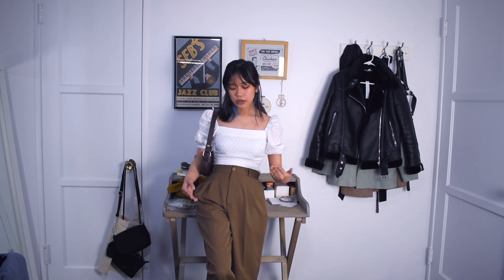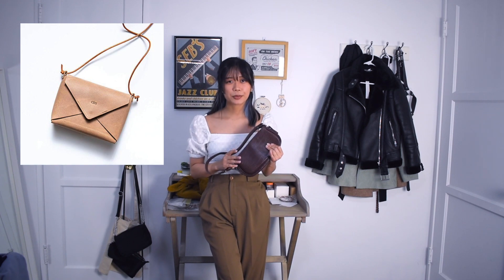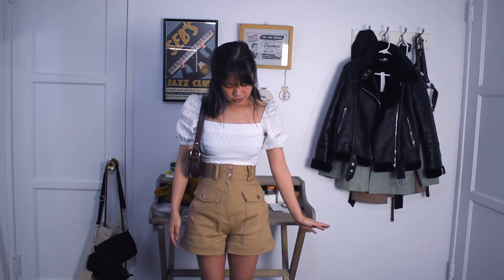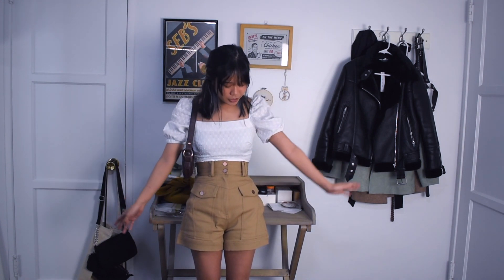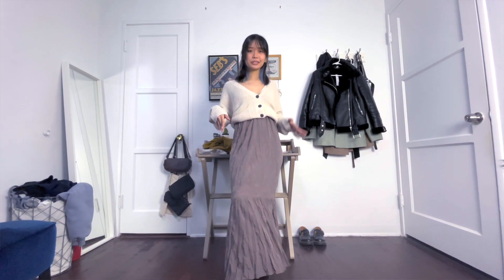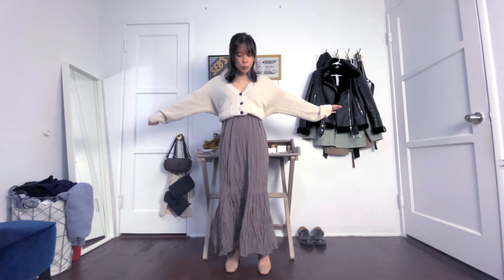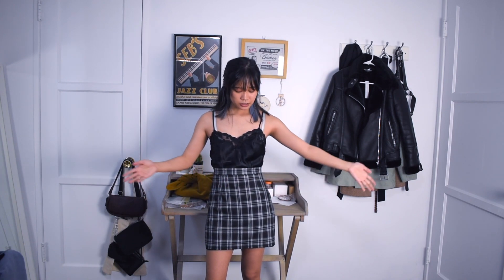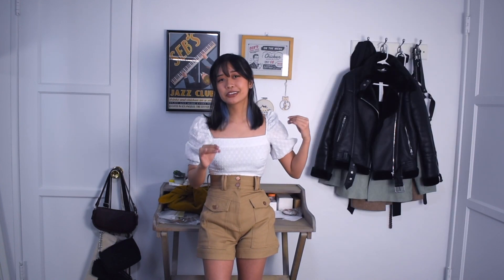Romantic Academia Outfit Ideas | Summer 2021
Romantic Academia has always been an aesthetic I admired so I was really excited to do this video!  Romantic academia outfit ideas for the summer :)

ITEMS:
TOPS/DRESSES
 - Beige/White Ribbon Lace Bustier: Homemade (inspired by For Love & Lemons Dolly Bustier)
- Black lace lingerie top (*actually a dress): Secondhand (brand: Victoria's Secret) (similar
BOTTOMS
 - Dark khaki trousers: Secondhand
- Chocolate brown pleated trousers: Secondhand (recommend buying secondhand but here is a similar option
SHOES
- Cream colored block heels: Naturalizer
- Black scarf: Forever 21 (few years old) (similar

Book Rag - E's Jammy Jams
Forget Me Not - E's Jammy Jams
A Night Alone - TrackTribe

I post videos 1-2 times a week (every Tuesday!), mostly regarding fashion but may include a few beauty/makeup and lifestyle related videos as well.